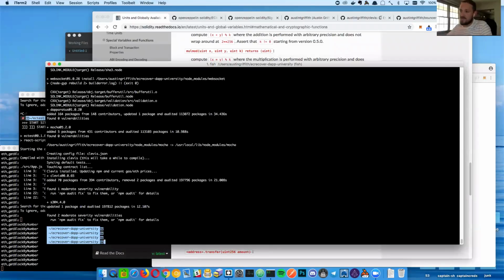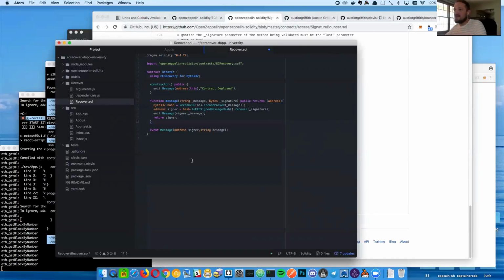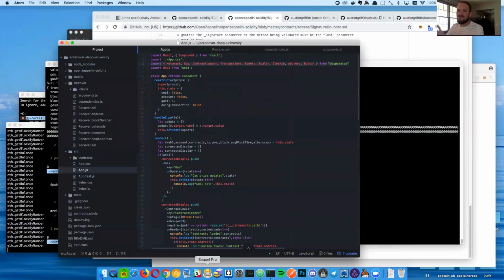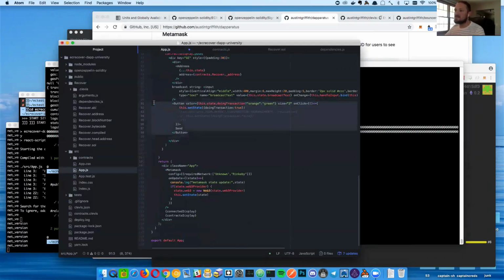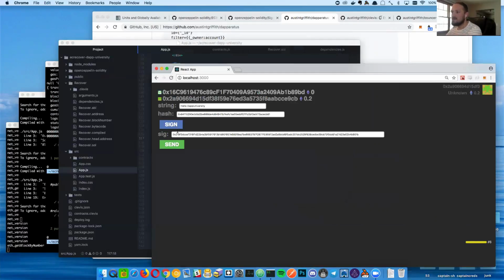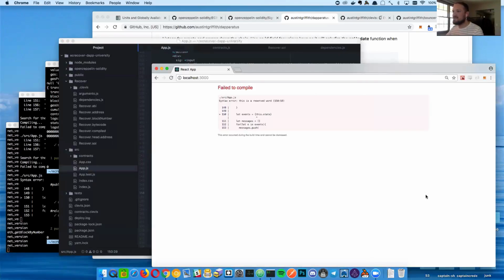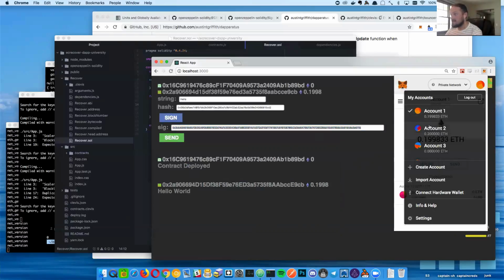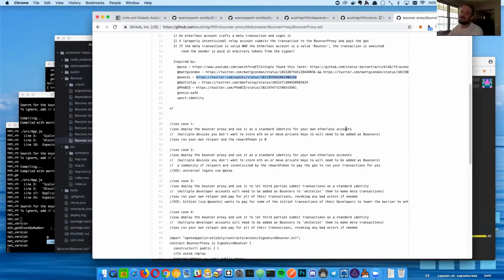Live Screencast of Ethereum EC Recover feat Austin Griffith